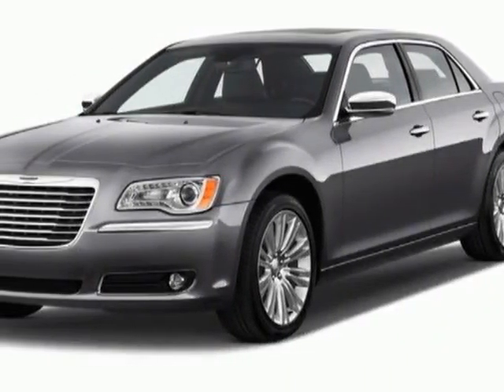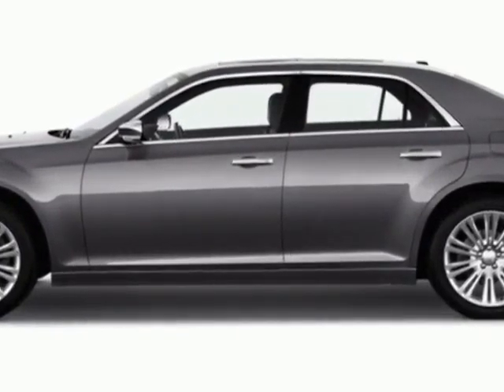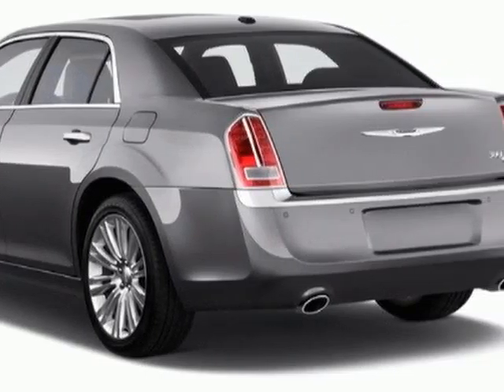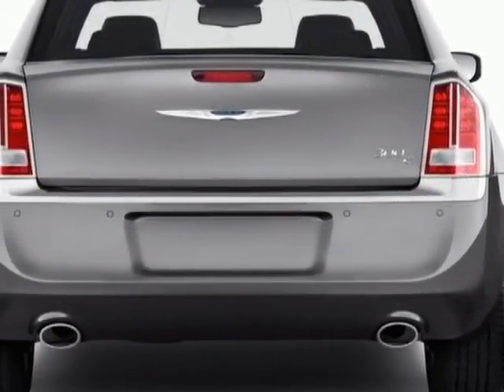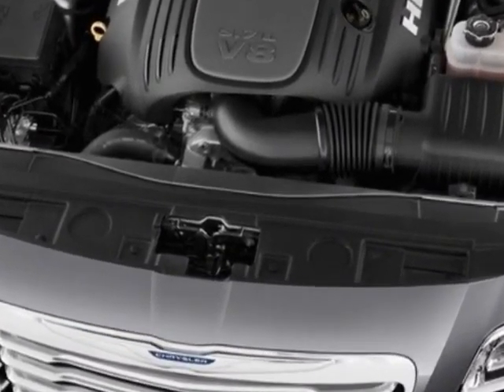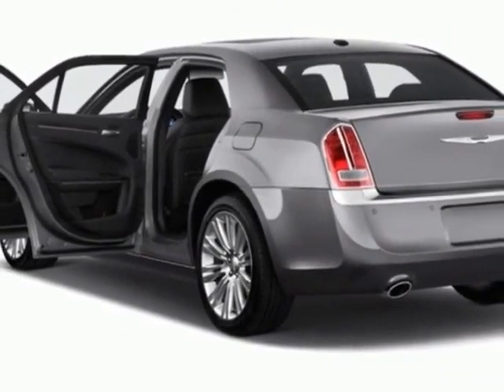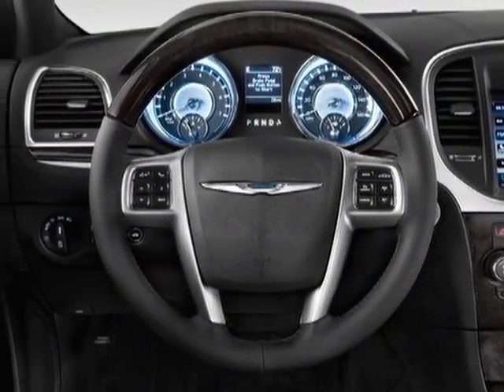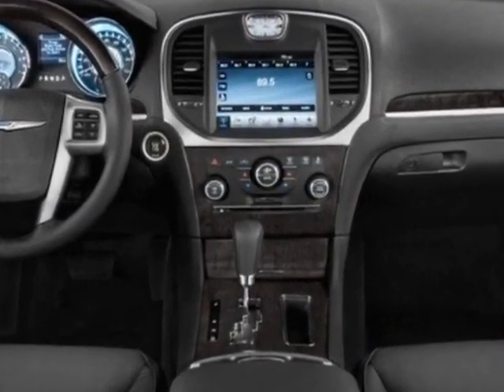2013 Chrysler 300 S Sedan - Charleston, SC